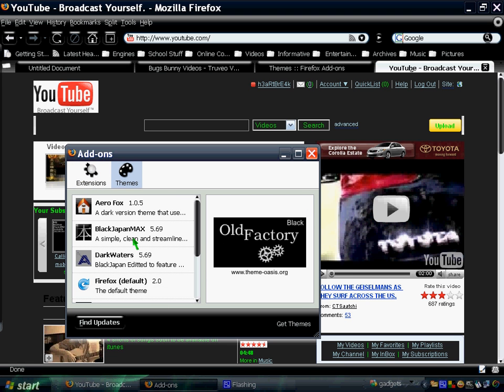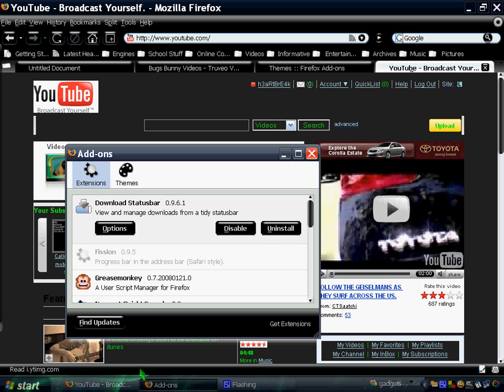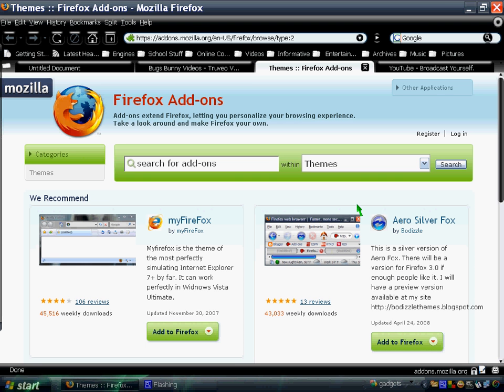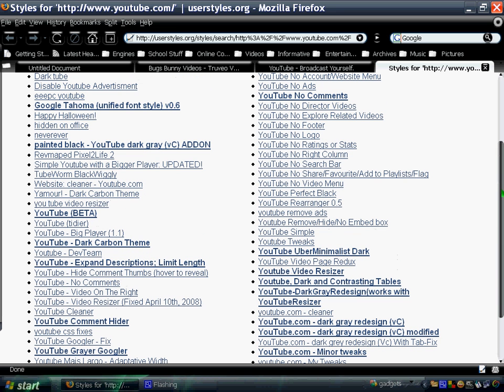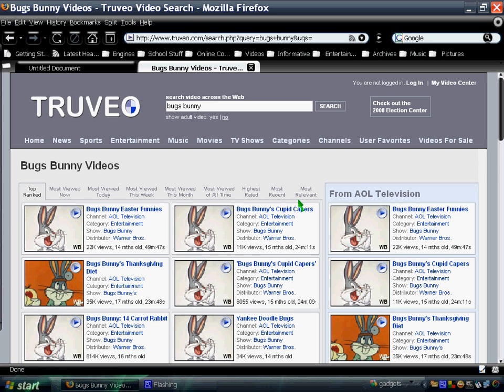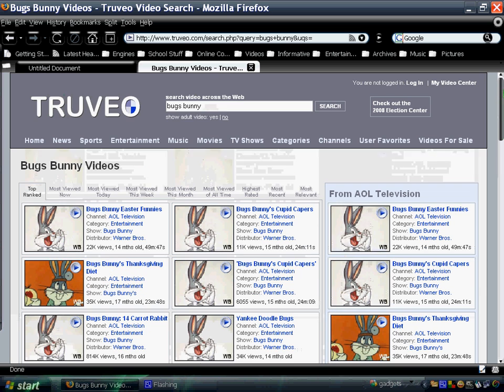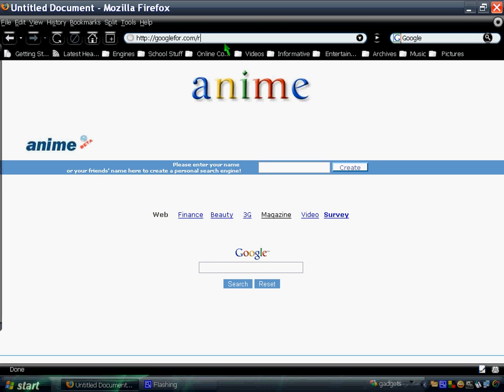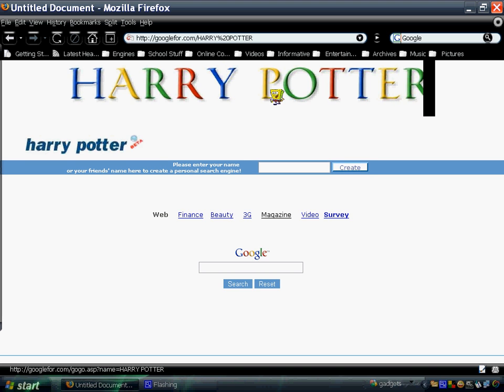My Firefox Browser